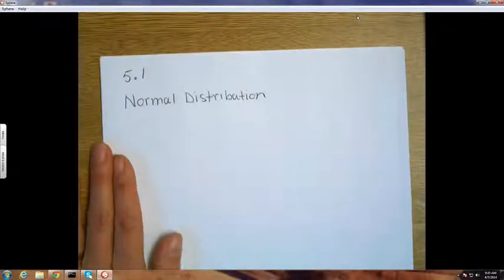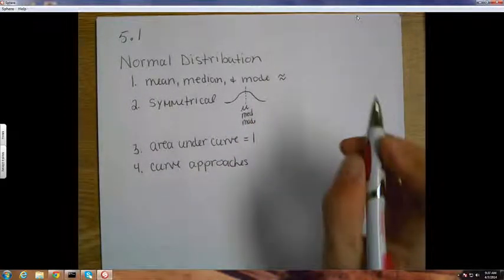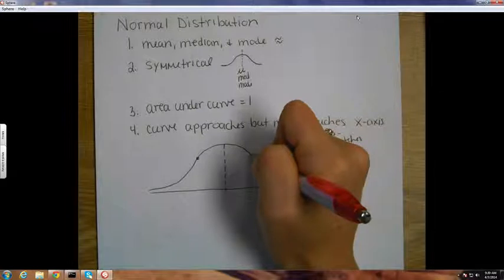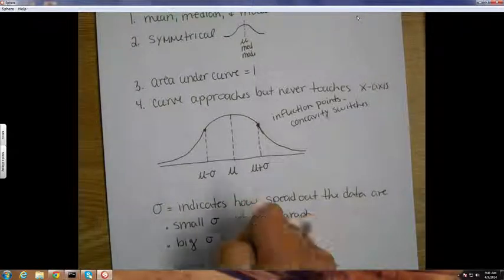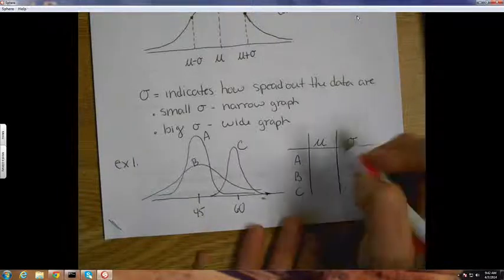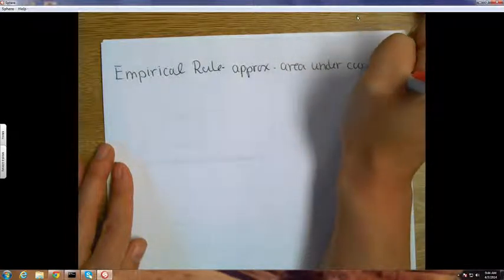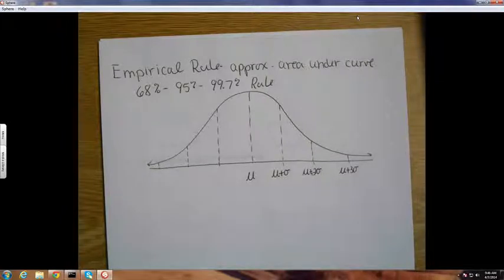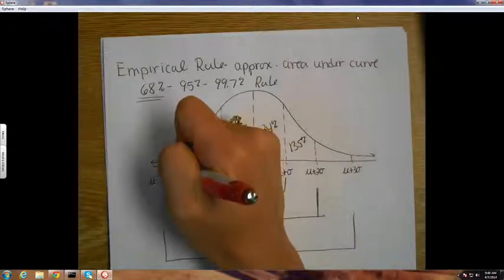S 5 1 1